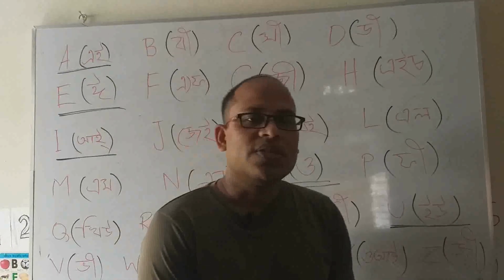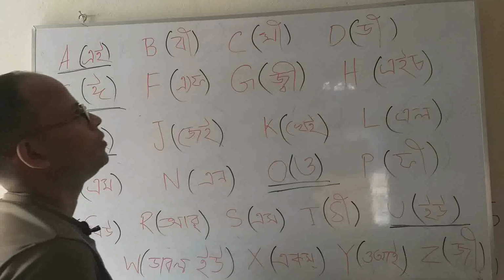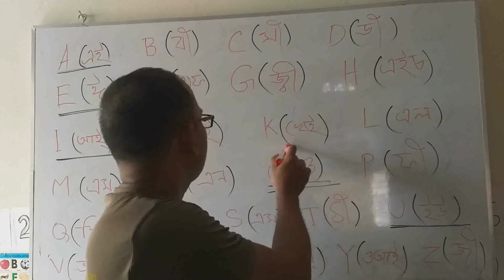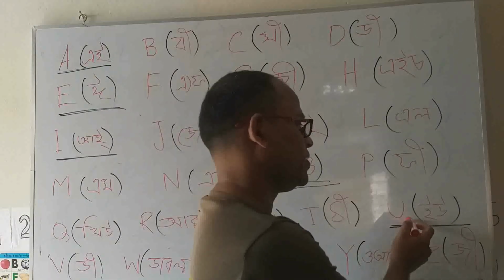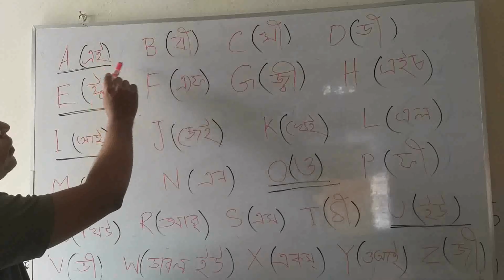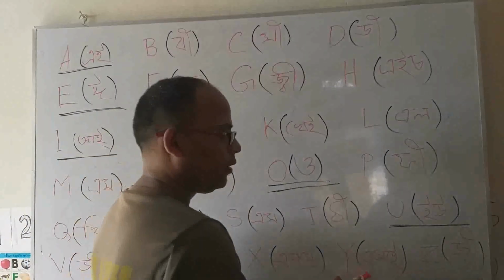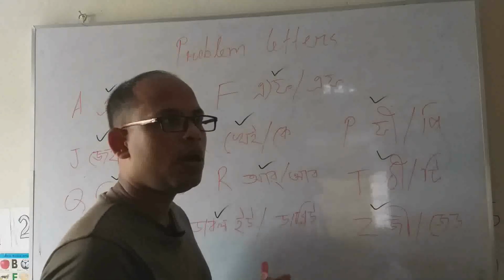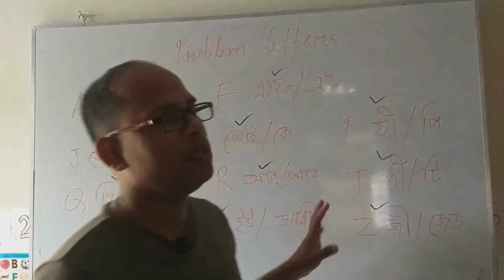Correct pronunciation of English alphabet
How to pronounce english letters name